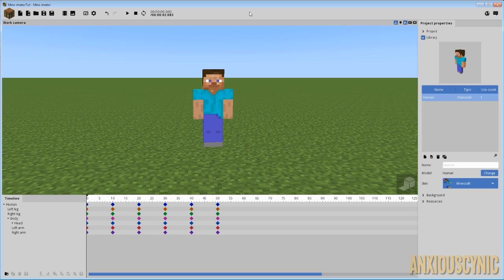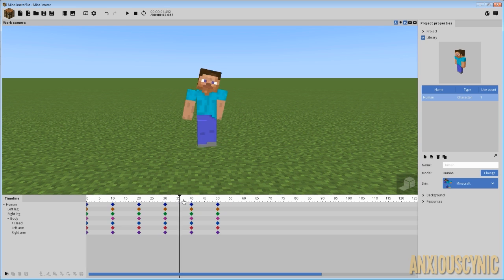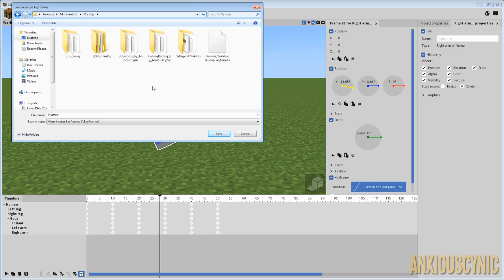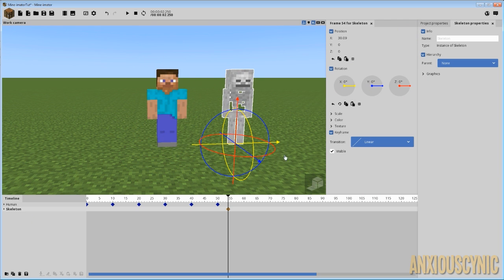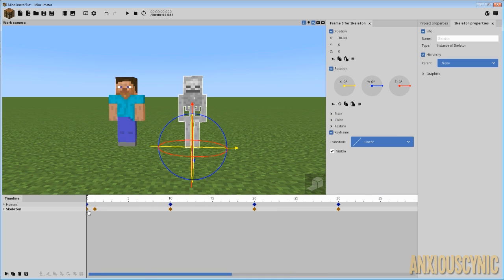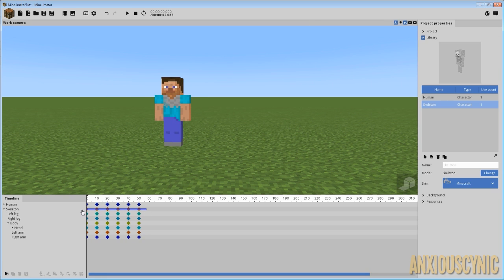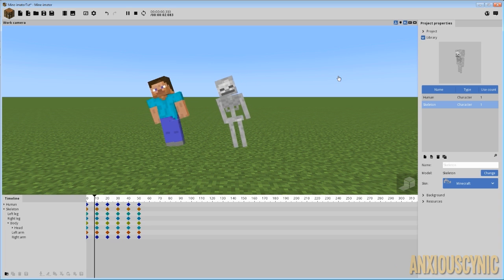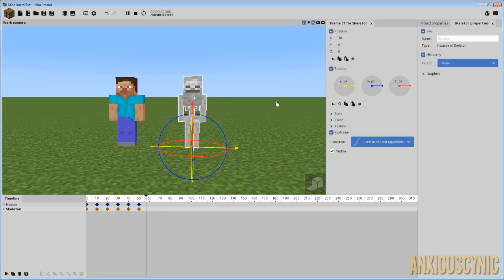How To Save Keyframes! | Mine-imator Tip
How to save keyframes, walk cycles, etc. so you can import and use them in other projects!

Merch!